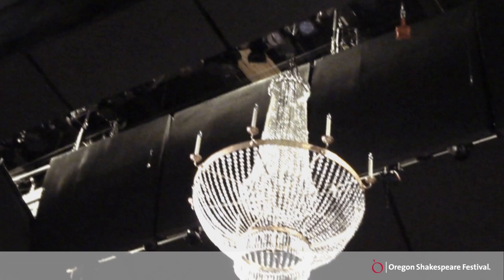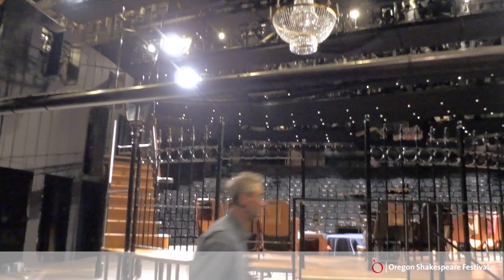Snapshot: Getting Creative with Footlights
"Sometimes you have to adapt," explains Lighting, Video and Projections Manager Michael Maag, when they had to come up with a new idea for the footlights in the 2013 production of MY FAIR LADY.